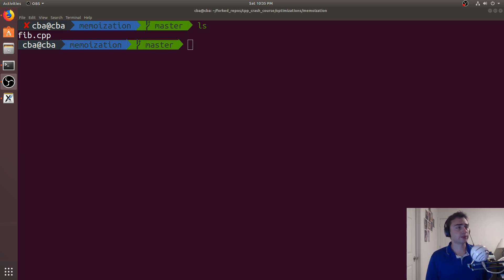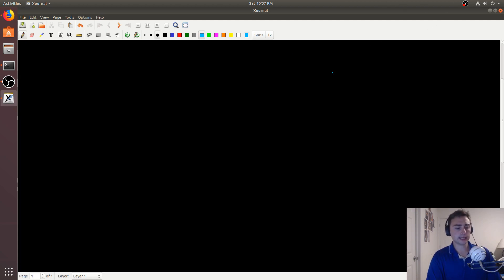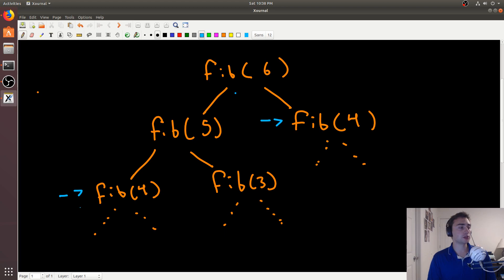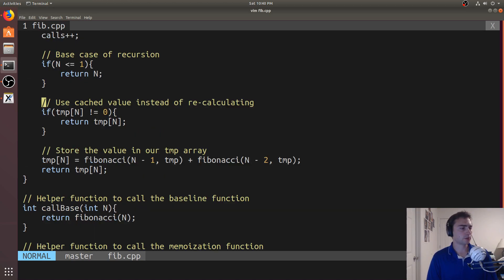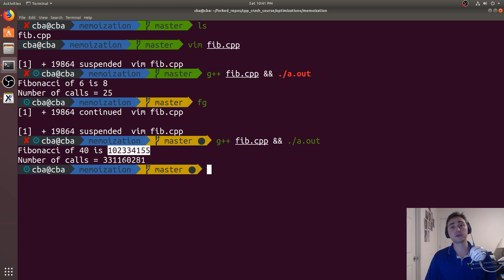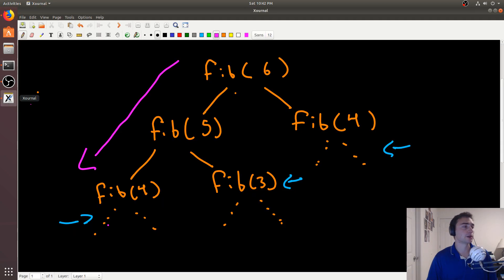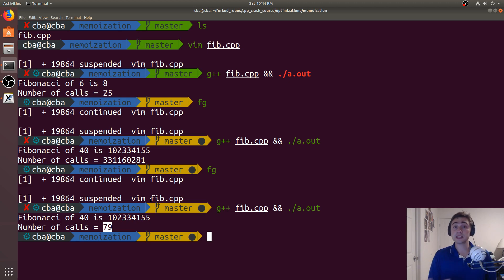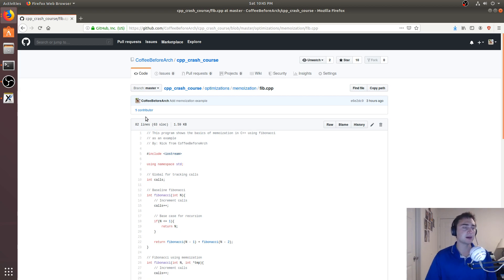C++ Crash Course: Memoization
In this video we look at the basics of memoization in C++!